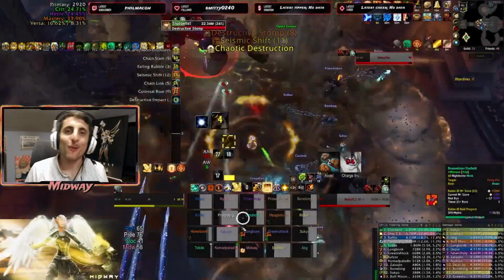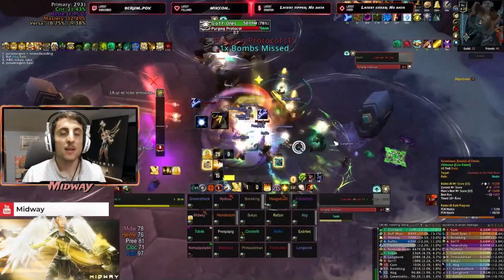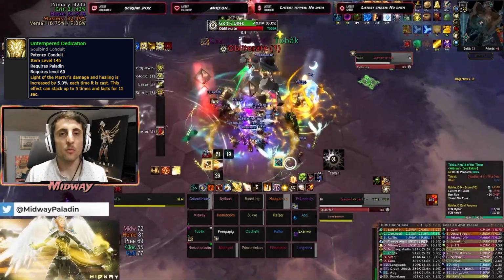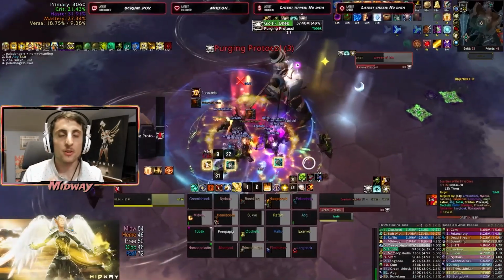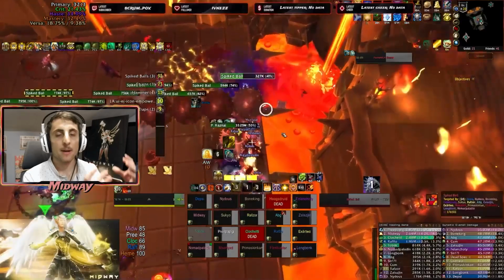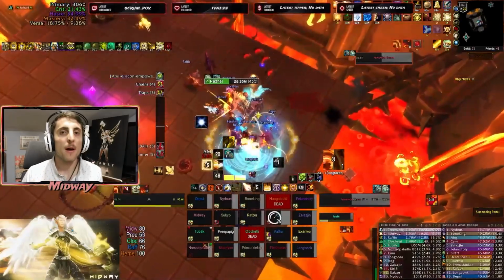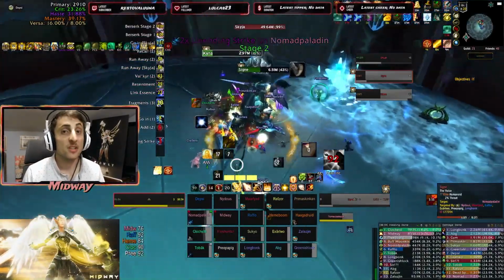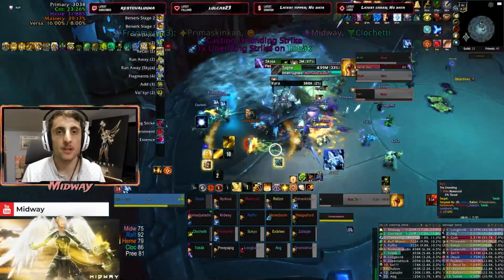HOW TO PUMP HPS IN RAIDS AS A HOLY PALADIN! Gameplay Focused Necrolord Holy Paladin S4 Raiding Guide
00:00 CINEMATIC INTRO
00:35 GUIDE INTRO
01:15 MARAADS
03:37 CORE ROTATION SPELLS
09:16 JUDGEMENT AND CONSECRATION
10:33 AURA MASTERY
10:58 TRINKETS
12:22 GEAR
13:44 MY UI
14:00 STATS
14:58 HOLY PALADIN VS THE META
16:48 META TIPS
19:12 "WHEN DO YOU USE COOLDOWNS?"
19:36 4 SET
20:06 OUTRO

About me:

I'm a 25 y.o. guy from Spain and have been playing Hpala since Antorus, and getting CE as a healer ever since ToS.
I am currently pursuing a masters degree in Computer Science at UPV and pretty much work on that "full time".